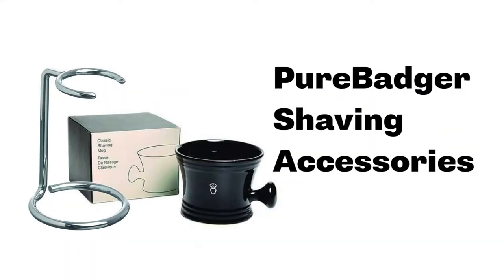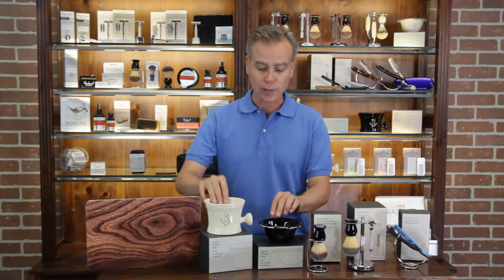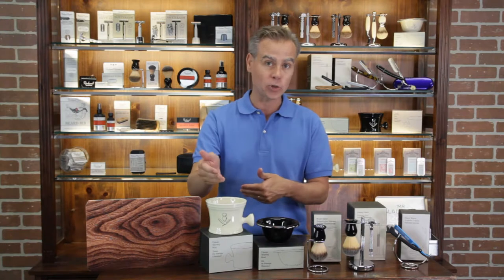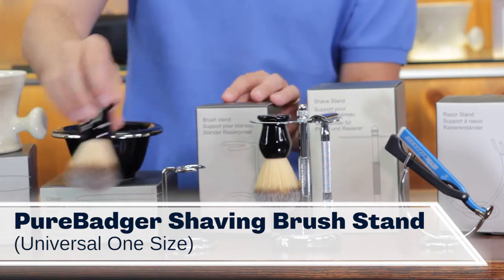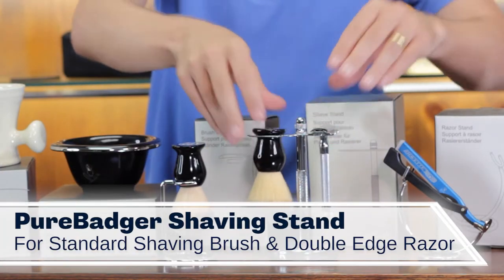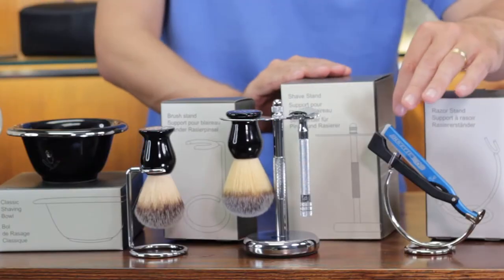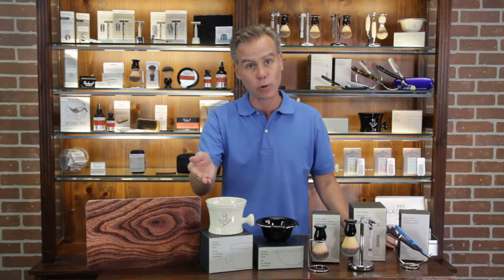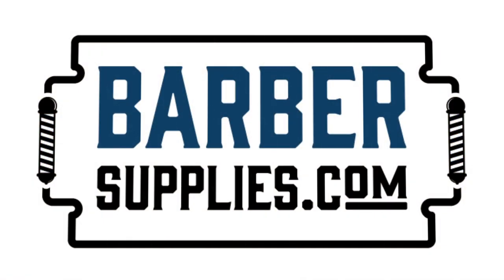PureBadger Shaving Accessories | BarberSupplies.com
PureBadger Shaving Accessories
* PureBadger Standard Shaving Brush & Standard Double Edge Safety Razor Stand in Chrome